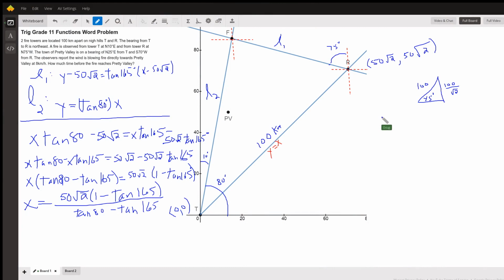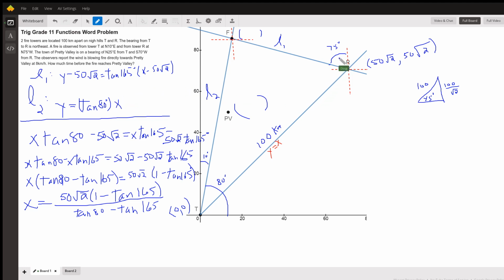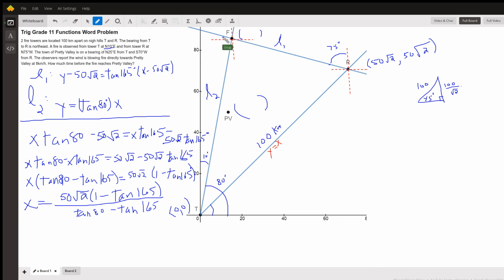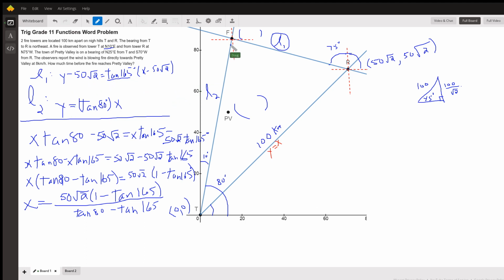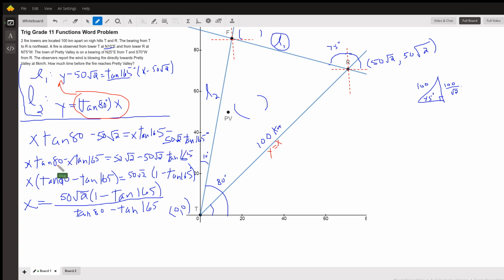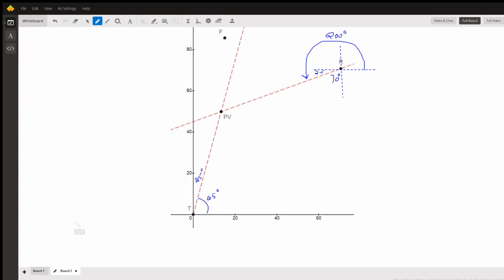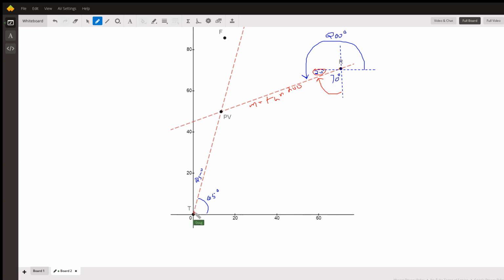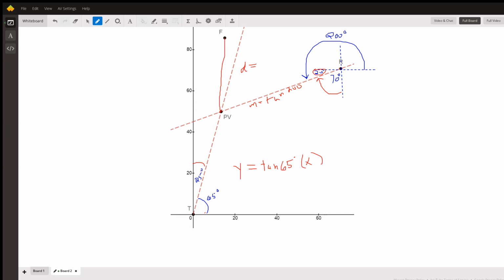How long will it take a fire to reach Pretty Valley, given headings from two towers and wind speed.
Question: Trig Grade 11 Functions Word Problem
2 fire towers are located 100 km apart on nigh hills T and R. The bearing from T to R is northeast. A fire is observed from tower T at N10°E and from tower R at N75°W. The town of Pretty Valley is on a bearing of N25°E from T and S70°W from R. The observers report the wind is blowing fire directly towards Pretty Valley at 8km/h. How much time before the fire reaches Pretty Valley?

Answered By:

Doug C.

Written Explanation:

Use the following URL to check your work.(and check for possible errors in the video).desmos.com/calculator/grvkmv2yub